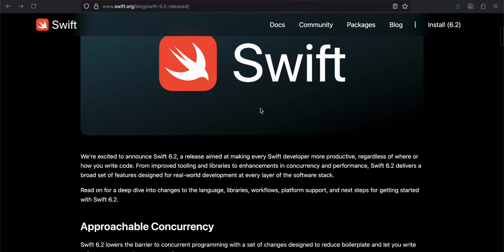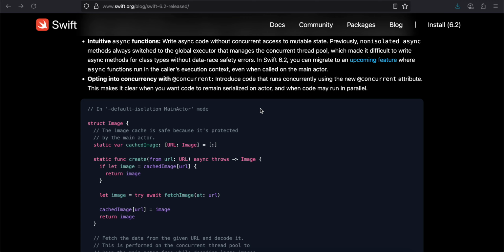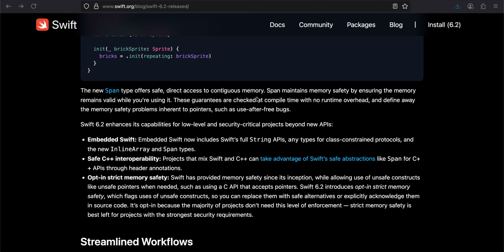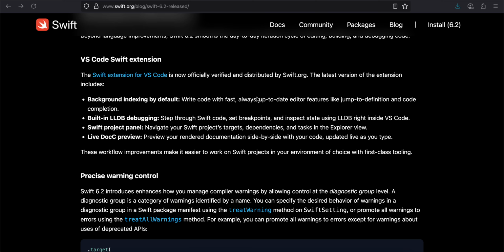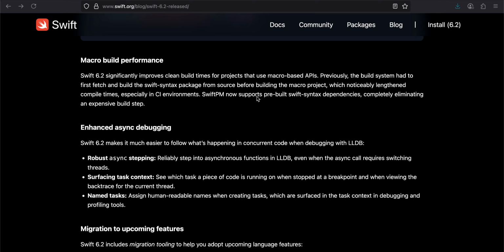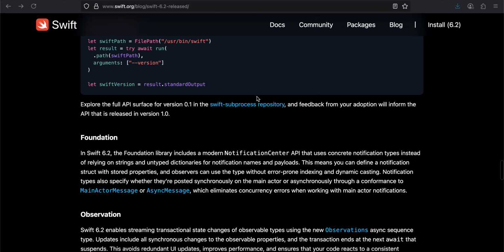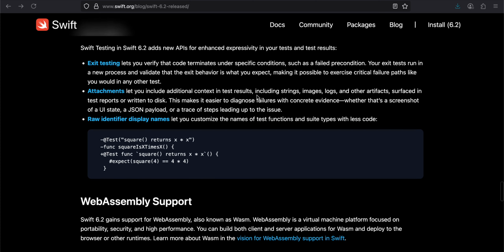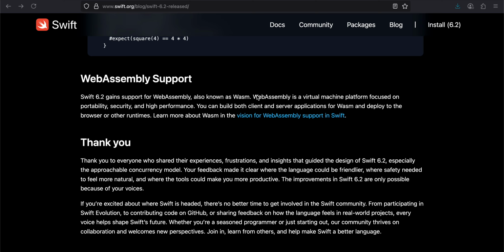Swift 6.2 Released